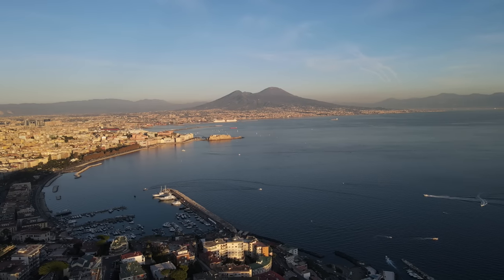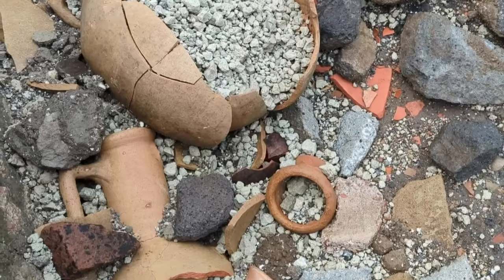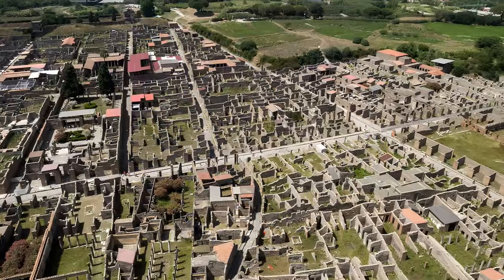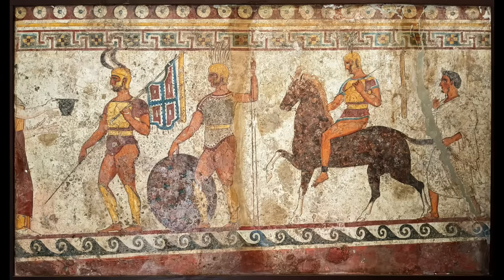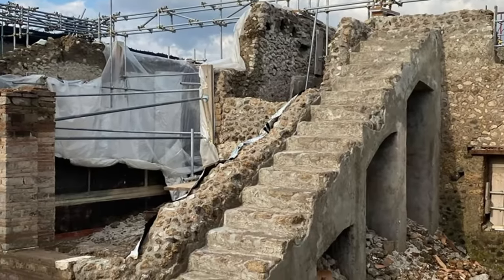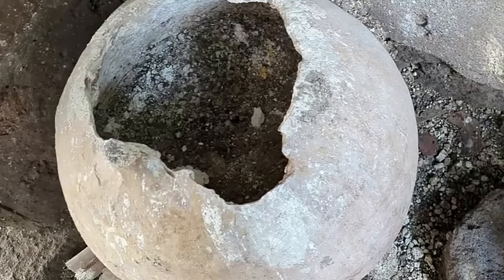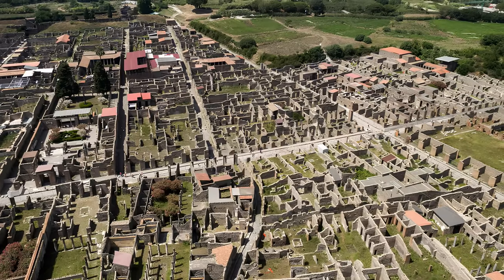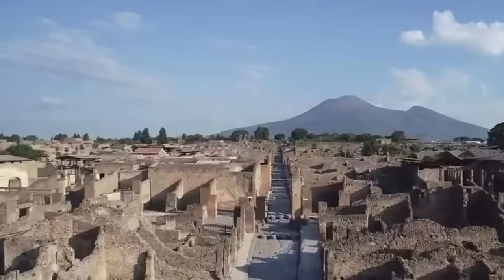Pompeii's Regio IX Reveals Intact Construction Site In Latest Discoveries!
Pompeii's Buried Treasure: Unveiling Ancient Roman Construction Secrets

Descend into the ash-covered streets of Pompeii and discover a remarkable time capsule!  This video explores the latest excavations in Regio IX, revealing a frozen construction site that sheds light on Roman engineering techniques. Witness the tools, materials, and a surprising discovery about how they mixed concrete - a method that yielded faster-drying, potentially more durable structures.

Join us as we delve into the secrets of the Roman Empire's ingenuity, explore the implications for sustainable construction today, and learn why Pompeii continues to be a treasure trove of archaeological wonders.